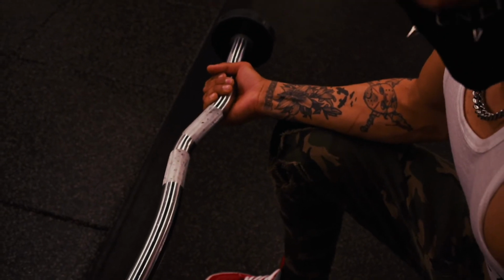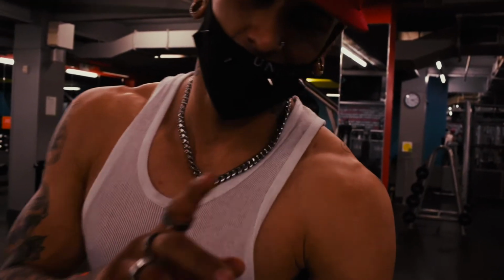FOROEARM WORKOUTS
TRY THESE
4-6 Sets Each 10-25 reps
Max weights,less Reps, More Sets X
Less weight, More Reps Less Sets More
Episode #13
Watch all my Tips FREE
$TAY FOCU$
Leave in the comments what you want See Next,
Tag 3 Ppl DM for ur Free “Steezy” Mask Or “Steezy UnlikeAny” Shirt
Moving ?

Model portfolio: @jr_topman_model

SkateBoarding Page: @steezy_jonn